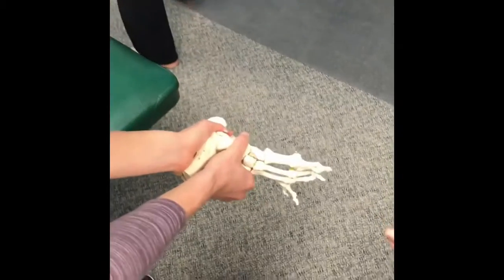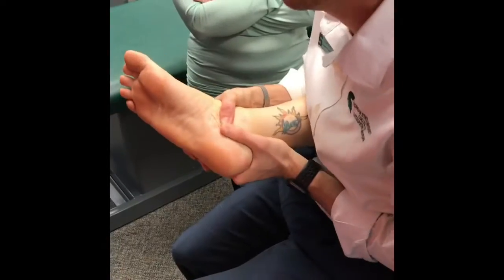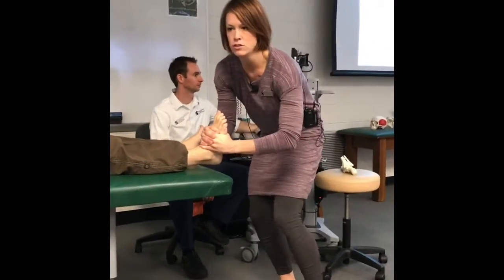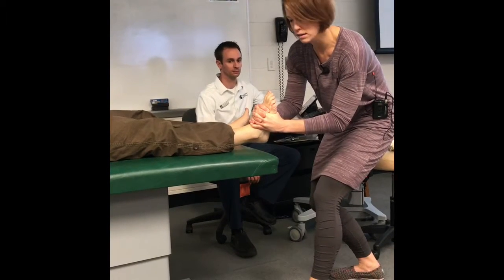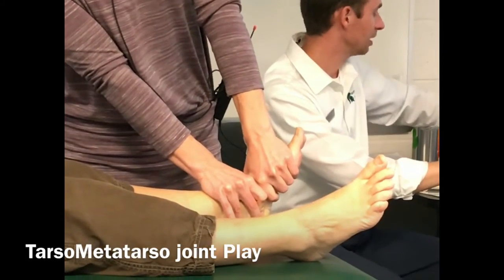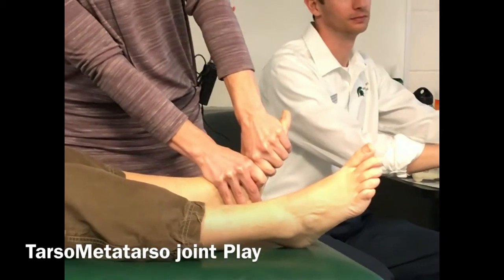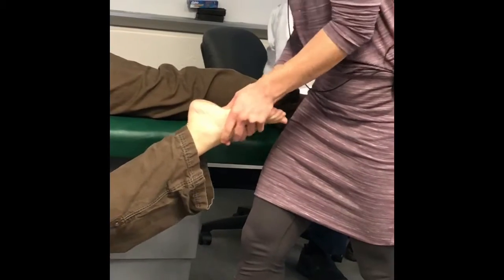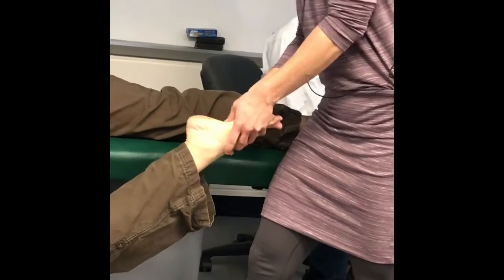Ankle&Foot Manual Medicine treatment Demo in MSU- Osteopathy 足部與腳踝徒手復位 推拿整脊 脊骨神經學治療技巧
This video shows How to do Ankle & Foot joint Play and Manual Medicine treatment, Demo by Professors in Michigan State University- College of Osteopathic medicine